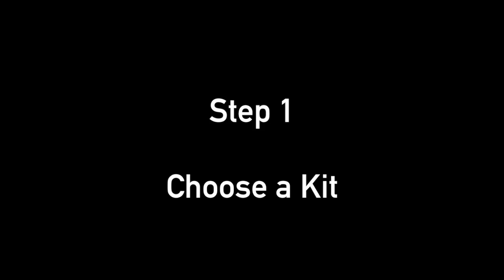Acne Bootcamp 4.0 (How It Works)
(new site is up!)